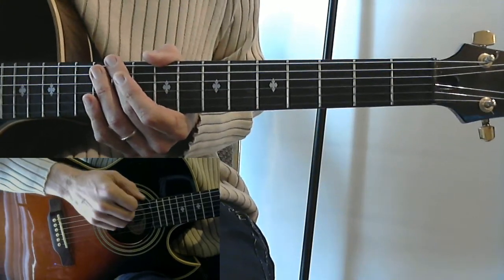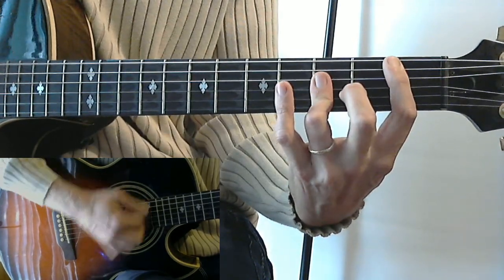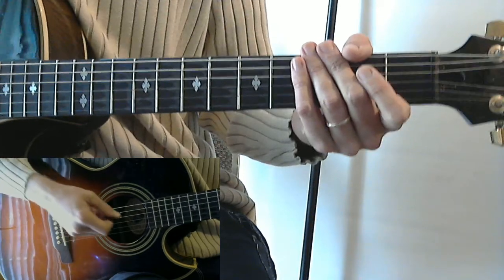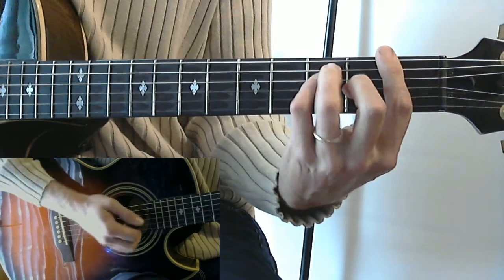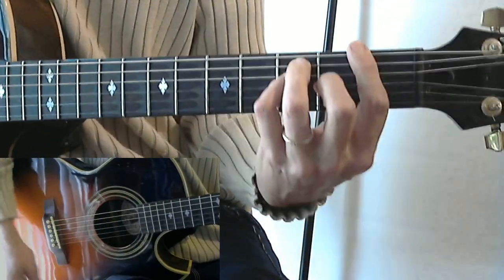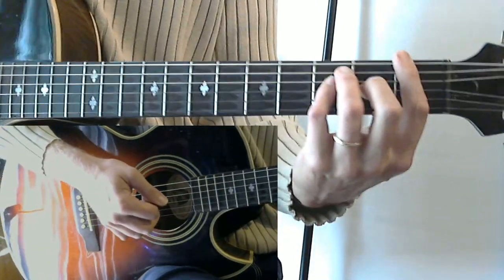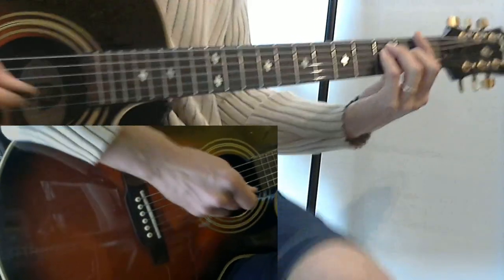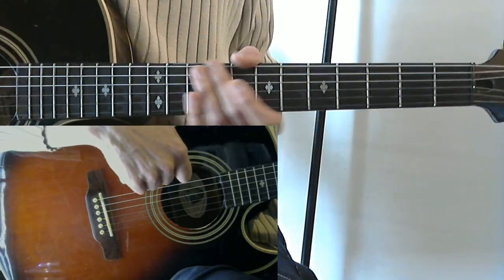VOLCANO BY JIMMY BUFFET - ACOUSTIC GUITAR LESSON - HOW TO PLAY FULL SONG - CHORDS